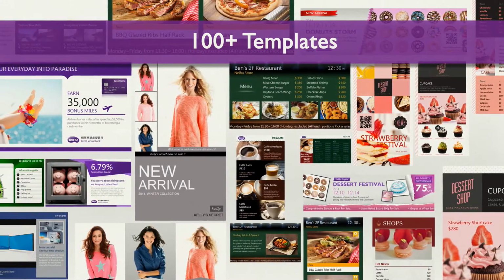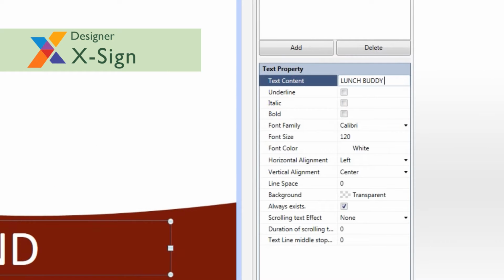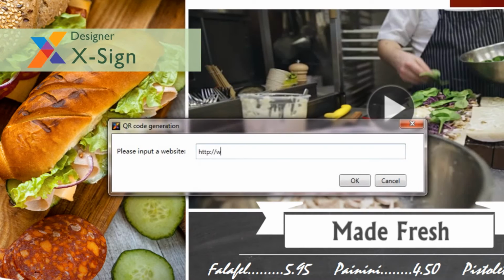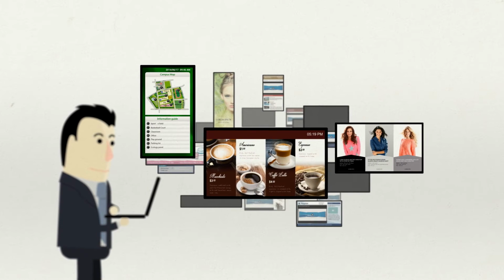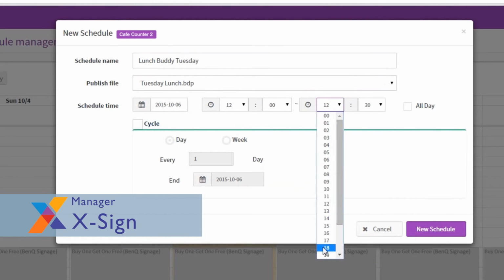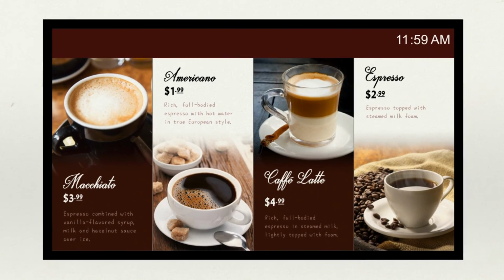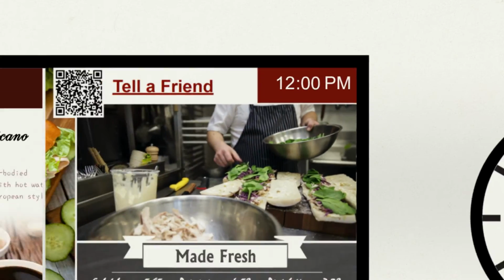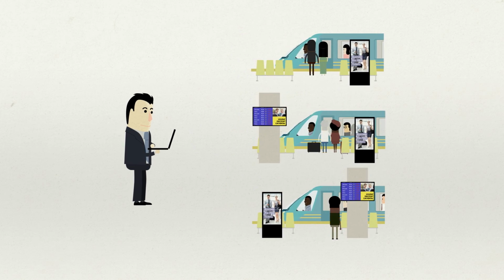BenQ X-Sign: Content Management Is Easier Than You Think!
BenQ X-Sign with 100+ Intuitive Templates for Various Settings and Applications.
-Easy Content Creation
-Easy Content Scheduling
-Easy Content Management
-Reduce Costs
-Save Resources